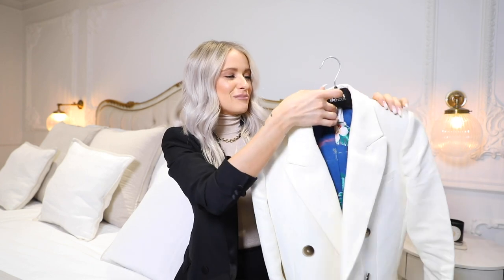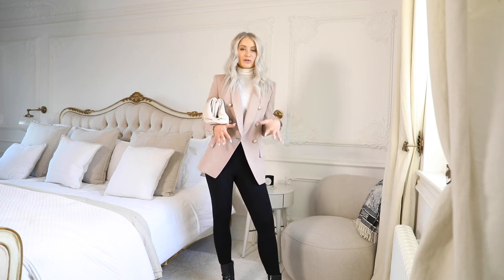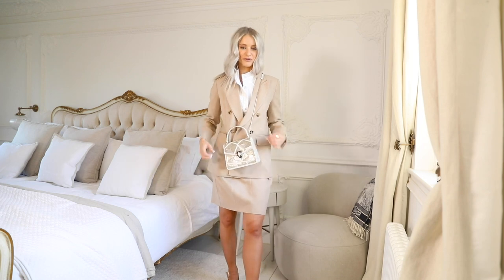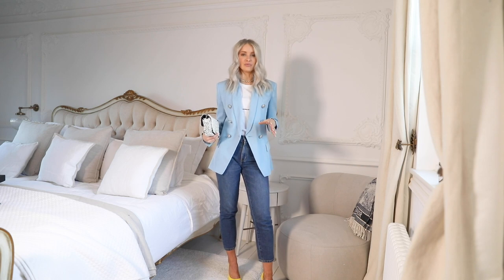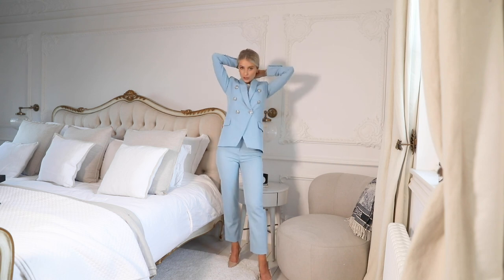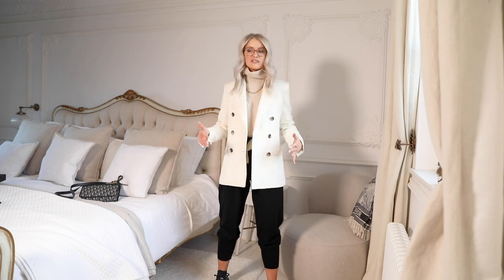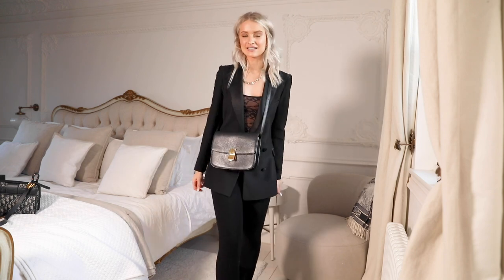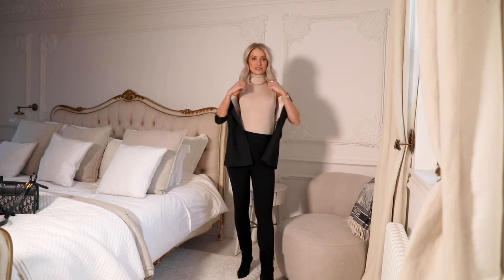10 WAYS TO WEAR A BLAZER | INTHEFROW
10 BLAZER STYLING TIPS TO WEAR WITH YOUR EXISTING WARDROBE

A Sunday styling video, with 10 simple ways to add a new blazer into your wardrobe and wear it with the majority of things that you own. I hope this is helpful to any of you that just aren't sure if you can pull off such structured or tailored pieces, but I'm here to tell you that ANYONE can look STUNNING in a blazer - and you will definitely own something like the pieces I've styled them up with! Let me know if you liked this format and style of fashion video, and I will definitely do more! x

It doesn't cost you any extra and is a little thank you to me, for inspiring a possible purchase :)

*PR Gift/PR Discount Used

Blazer Style 1  ❤

Blazer Style 2  ❤

Blazer Style 3  ❤

Blazer Style 4  ❤

Tee (New Season)
Denim: Sold Out
Bag: Chanel Boutiques

Blazer Style 5  ❤

Trousers: Sold Out

Blazer Style 6  ❤

Actual: Sold Out
Trainers (Similar)
Bag: Dior Boutiques

Blazer Style 7  ❤

Actual: Sold Out
Denim: Sold Out

Blazer Style 8  ❤

Actual: Sold Out
Boots: Dior Boutiques
Top (Similar)

Blazer Style 9  ❤

Actual: Sold Out
Boots: Dior Boutiques
Hoody: Sold Out

Blazer Style 10  ❤

Actual: Sold Out
Boots: Dior Boutiques
Jumper * (Grey Version)

Blazer Style 11  ❤

Find Me & Info ❤

You can find info about all the Cameras and Lenses we use